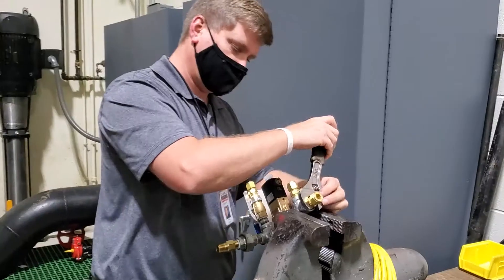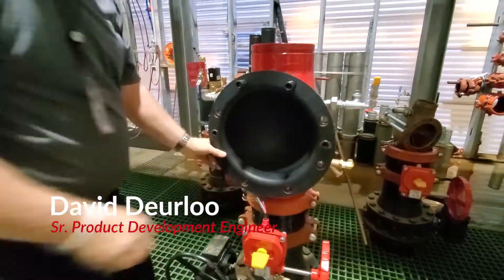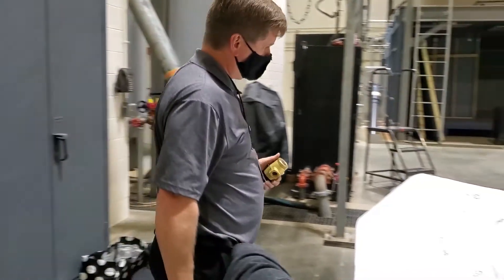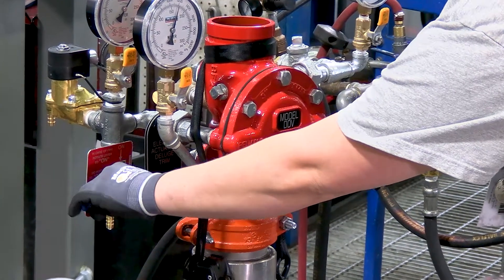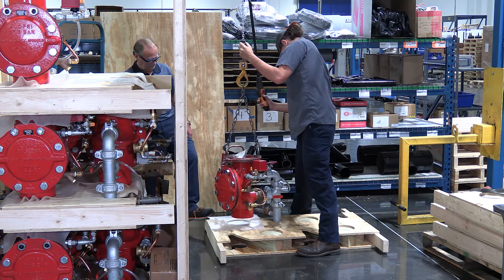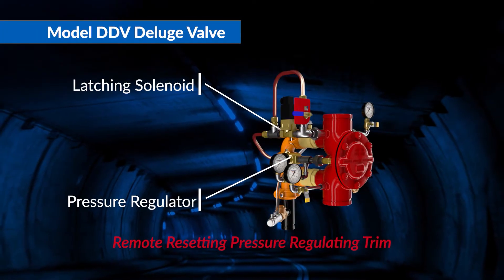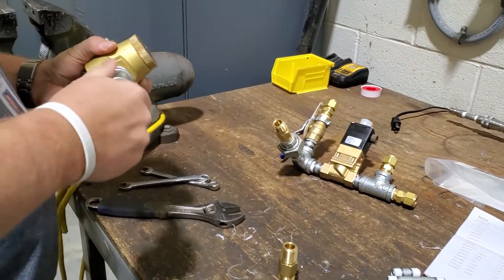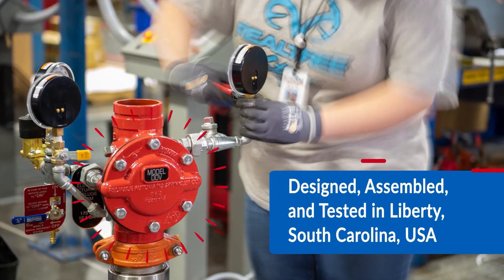Meet the engineers behind the Reliable DDV Diaphragm Deluge Valve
Take a behind the scenes look at the Reliable engineers who turn the wrenches on their own designs in the Reliable test lab. Hear from our Product Development and Engineering leader about the product development journey to create Reliable's Model DDV Diaphragm Deluge Valve.

The Model DDV Diaphragm Deluge Valve utilizes a single moving part – a resilient fabric-reinforced EPDM diaphragm – that ensures consistent operation over time. Available in six different deluge trim configurations: Remote Resetting, Remote Resetting/Pressure Regulating, Dry Pilot/Pressure Regulating, Wet Pilot, Dry Pilot, and Electric Actuation.

Manufactured in the USA with globally sourced parts and FM Approved for up to 400 psi (27.6 bar). With its compact footprint, the DDV allows for installation in the tightest of spaces and can be installed horizontally or vertically. No trim connections are on the face of the valve, which makes servicing a breeze!

Specifications and details:

     • FM Approved for up to 400 psi/27.6 bar.
     • The diaphragm is the only moving internal valve component.
     • No trim connections to the valve cover for easy internal inspection
     • Compact footprint

6 Available deluge trim options:

     • Remote Resetting
     • Remote Resetting/Pressure Regulating
     • Dry Pilot/Pressure Regulating
     • Electric Actuation
     • Dry Pilot
     • Wet Pilot

Sizes: 1½” (40 mm), 2” (50 mm),
2½” (65 mm), 76 mm, 3” (80 mm),
4” (100 mm), 6” (150 mm), 165 mm

DDV Deluge Valve Remote Resetting details

Download technical bulletin 550

DDV Deluge Valve

Download Technical bulletin 551